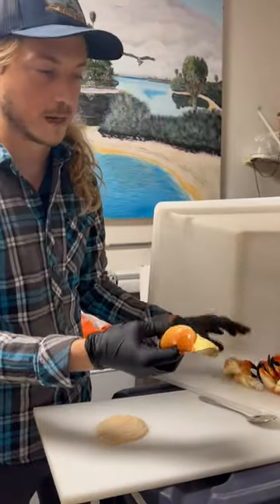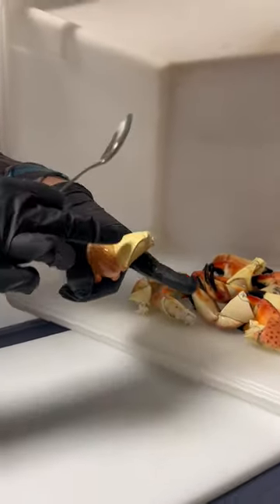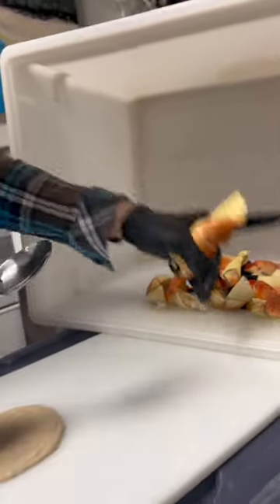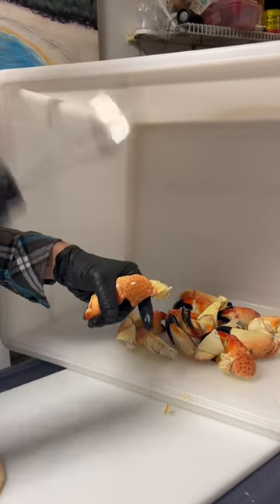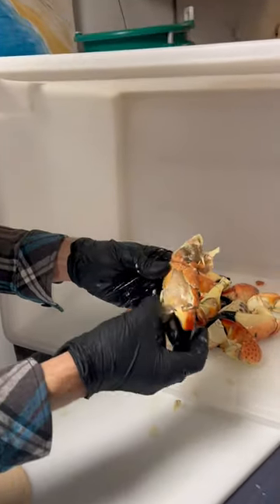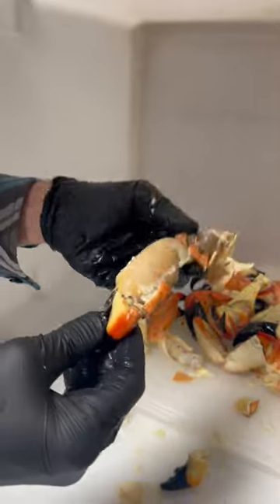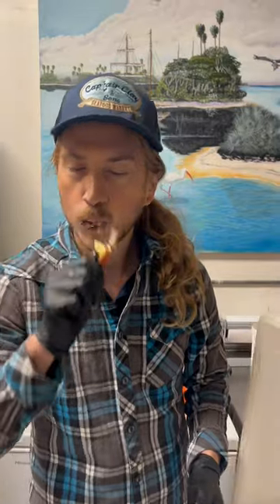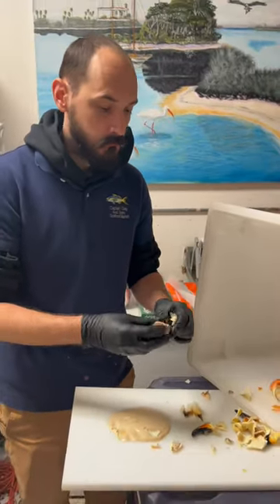How to crack Stone Crab Claws!